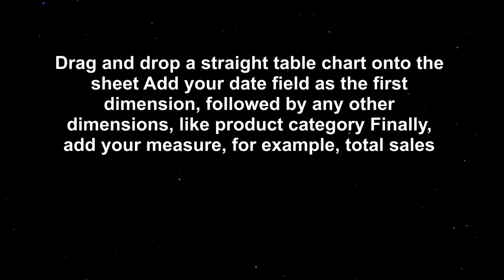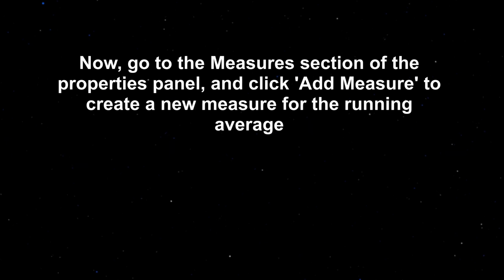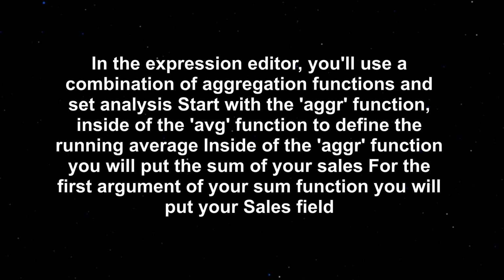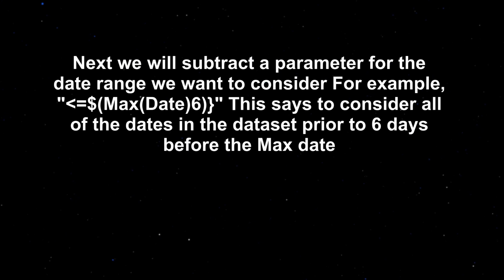How to Calculate Running Avaerage In Qlik Sense - KevinHowTo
How to Calculate Running Average in Qlik Sense: Master the art of calculating running averages in Qlik Sense to identify trends and smooth out data fluctuations. This tutorial demonstrates how to utilize set analysis and aggregation functions to compute moving averages over time periods, empowering you to spot patterns and make informed decisions based on historical data. Enhance your time series analysis with this essential technique.

00:00 Intro
00:10 Open Qlik Sense App
00:14 Create Straight Table Chart
00:25 Add Running Average Measure
00:31 Write Aggregation Expression
00:38 Write Set Analysis Statement
00:47 Subtract Date Range
00:54 Display Running Average
01:01 Experiment with Date Ranges